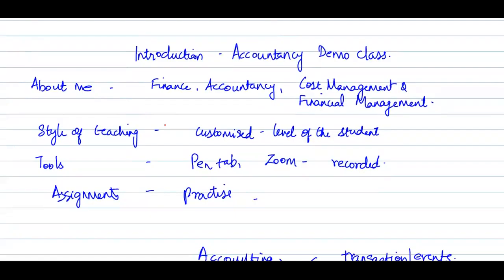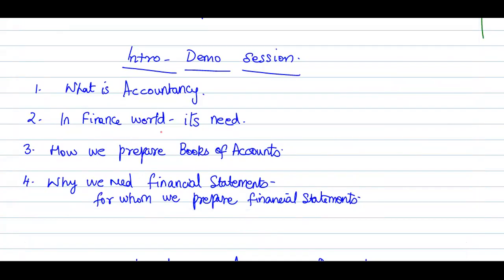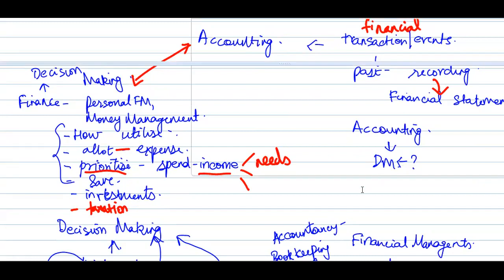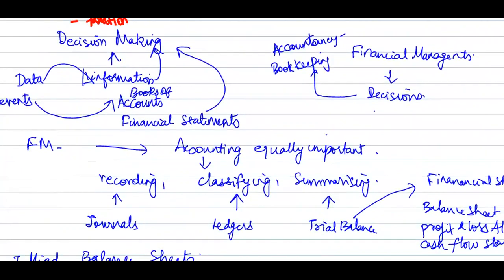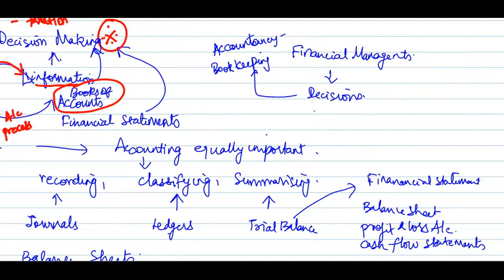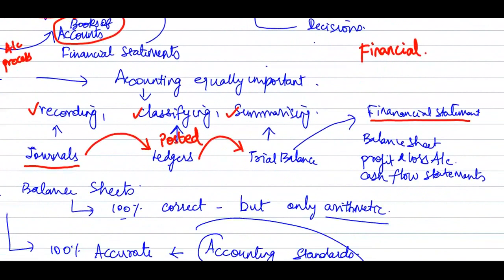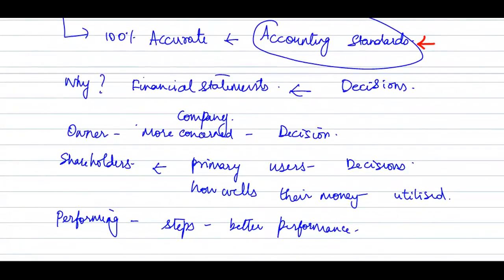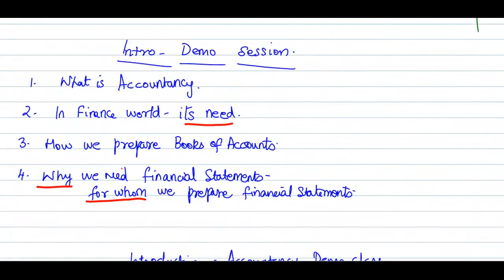Free Demo class | Accountancy for Finance aspirants| Class 11 & 12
Want to build a strong foundation in finance? Start with accounting.

In this demo lecture, I explain accounting in a way that both commerce and non-commerce students can understand — whether you’re preparing for Class 11,12 or CA Foundation or B.Com students.

✅ What you'll learn in this video:
How accounting helps in financial decision making
The process: recording → classifying → summarising transactions
How financial statements are prepared
Who uses these financial statements (real-world relevance)

📘 Whether you're from a finance background or not, this is your starting point.

🧾 I offer:

Concept-based teaching
Whiteboard & real-life examples
Doubt-solving support

(Seats are limited – early fill-ins get priority)

Financial Accounting & Cost Accounting